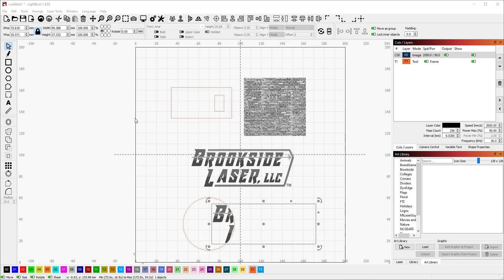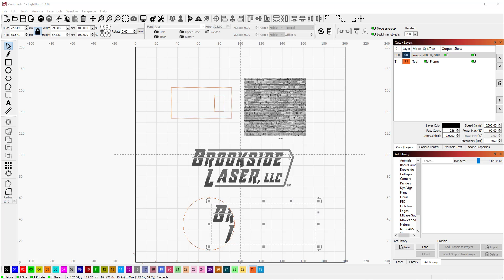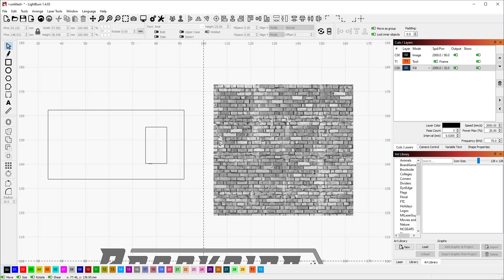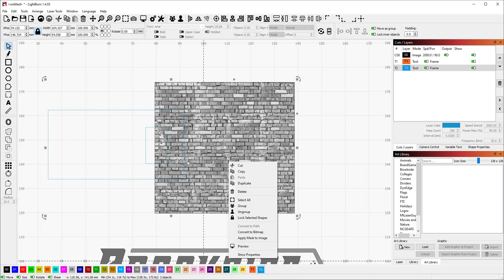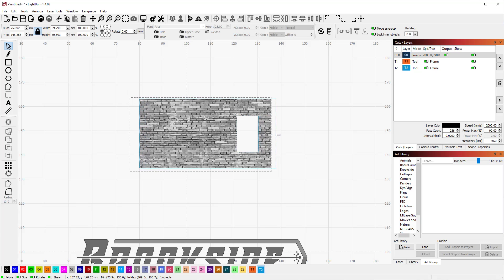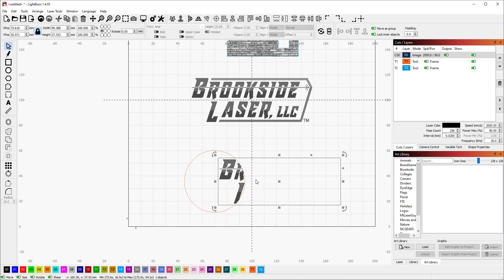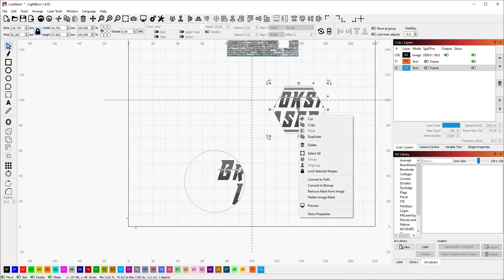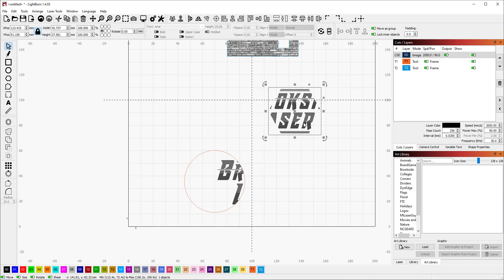LightBurn Tutorial: Image Masking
A quick tutorial for LightBurn to demonstrate how to use image masking.